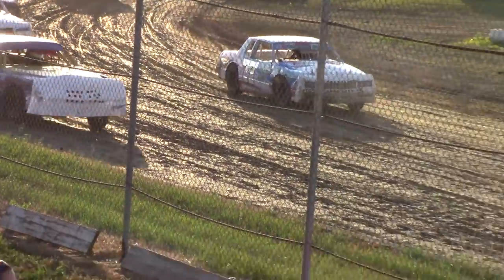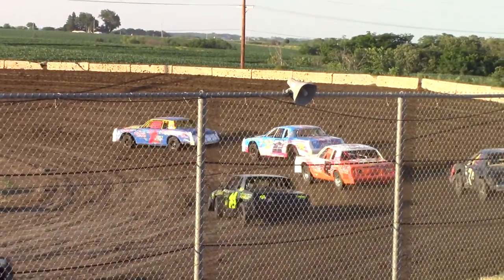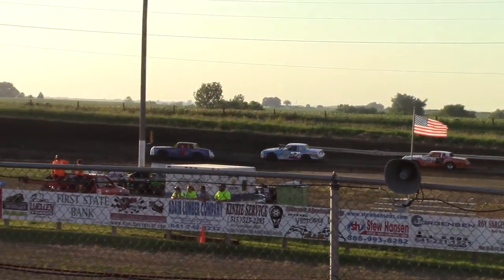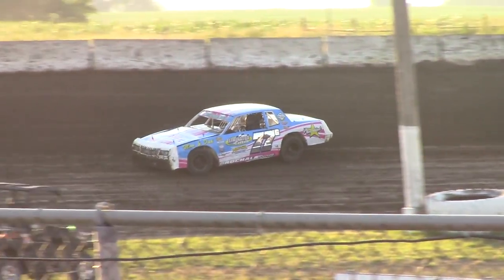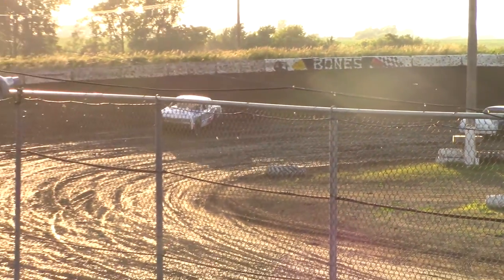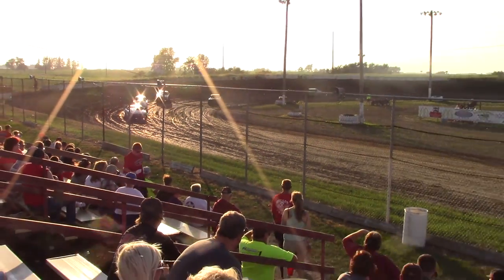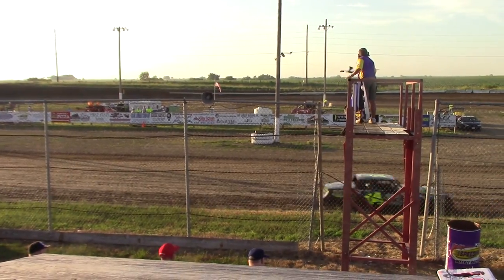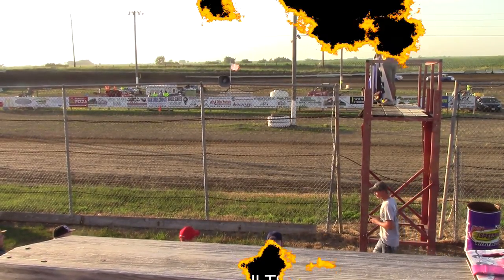SIS Hobby Stock Heat 1 6/19/16